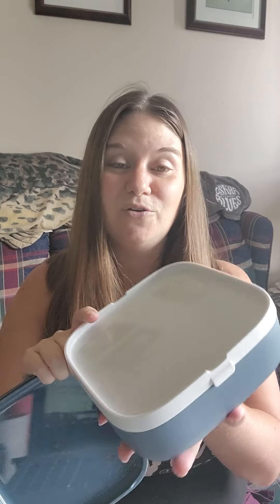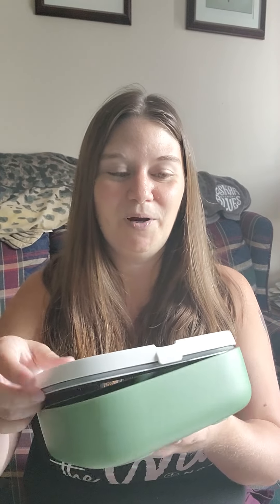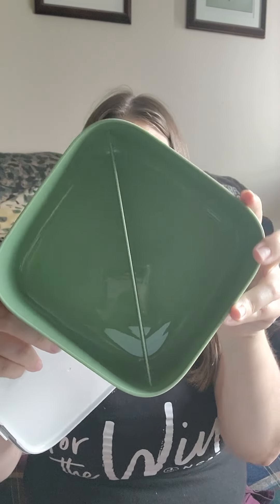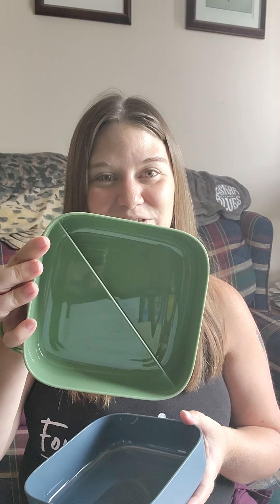Why You Need a Bento Box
Do you find yourself in need of quick and easy grab-n-go meals and snacks but not sure where to begin? Watch and learn how to use a bento box to add a fresh take to meals on-the-go and snack time.

Tiffany Dawson

0:00 Intro
0:57 What is a bento box
2:49 How to save time and energy
6:25 Creative recipe ideas
9:33 Check this out!

WEEKNIGHT RECIPE GUIDE FOR BUSY MILLENNIALS

BASIC WINE AND FOOD PAIRING GUIDE

ABOUT TIFFANY DAWSON
Tiffany Dawson: Advanced Director with The Pampered Chef and meal solutions innovator at Tiffany’s Tasting Room. We help busy people create healthy meals in minutes, add flexibility to their lives, and enrich family mealtimes. AKA: get paid to cook dinner that you're going to make anyway!